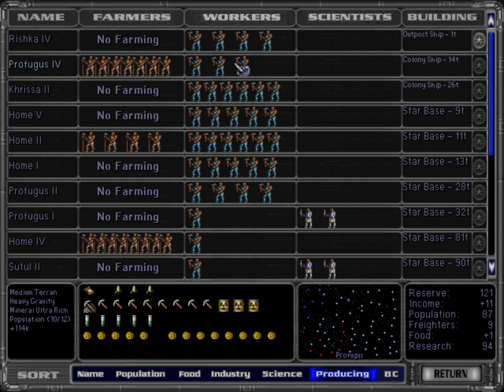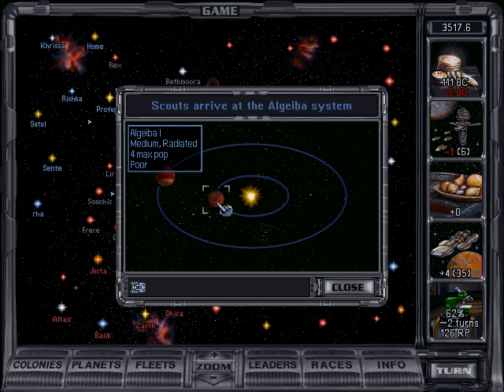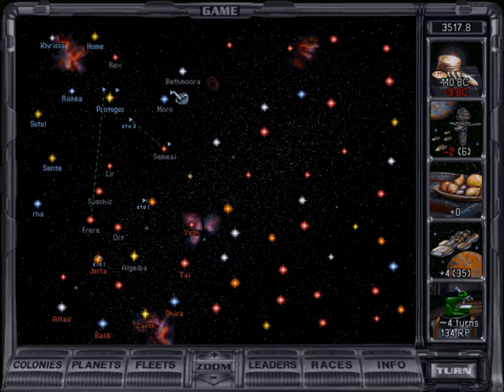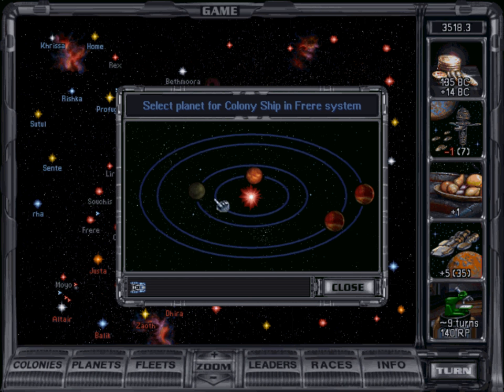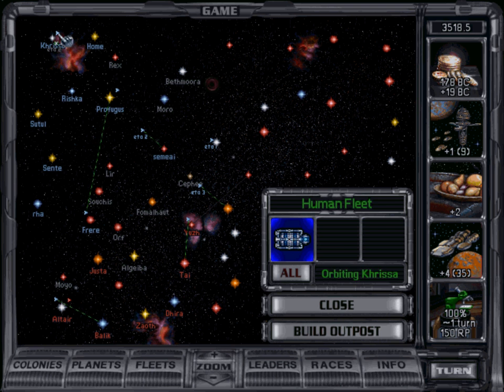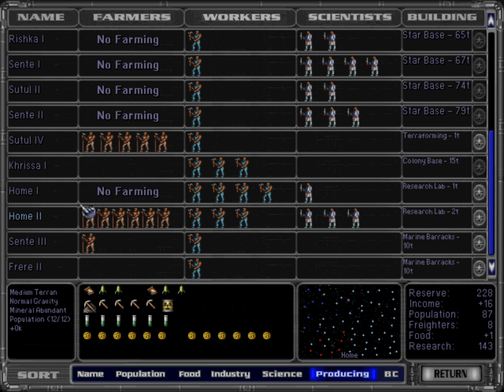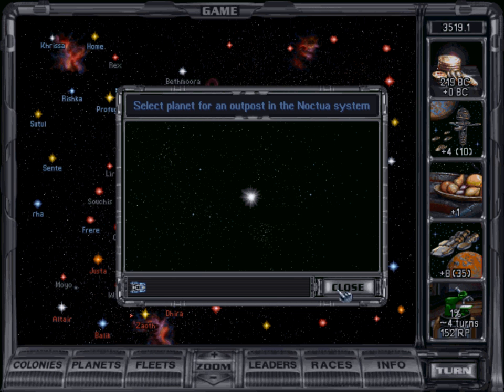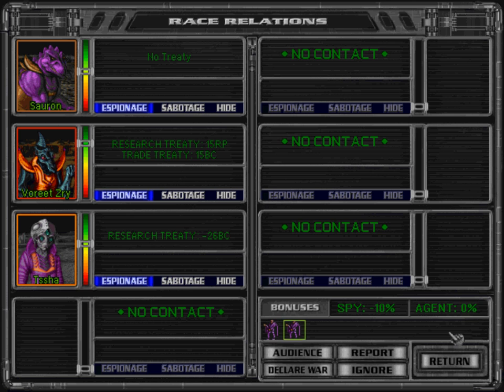MOO2 Open Challenge 2 - Episode 6/29